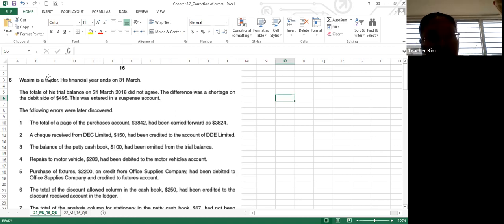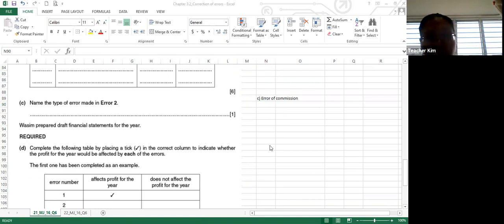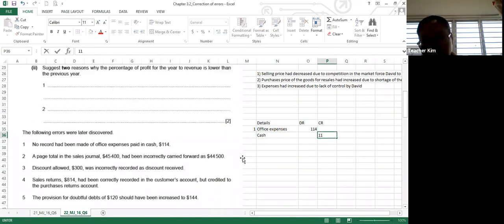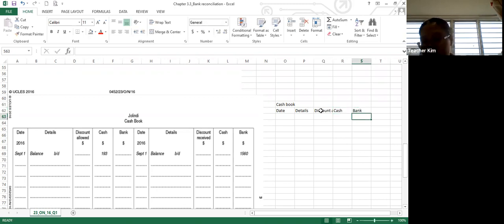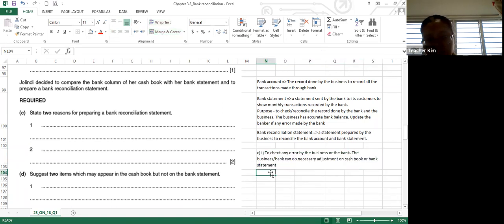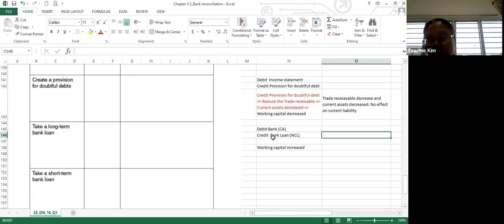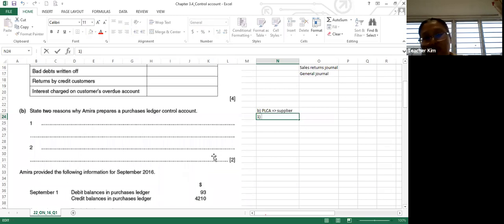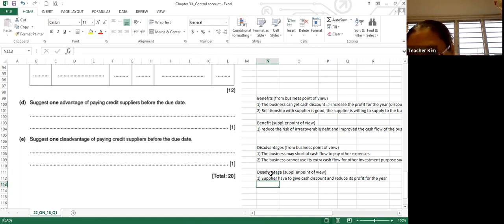IGCSE Accounting_Past Year 2016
3 topics:
Correction of error
Bank reconciliation statement
Control account